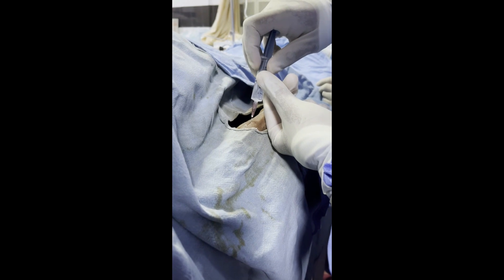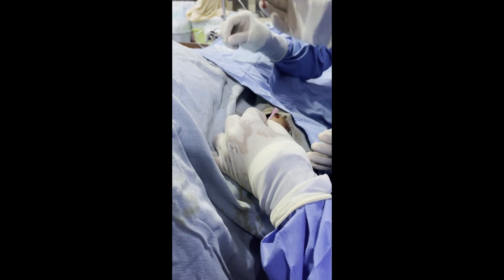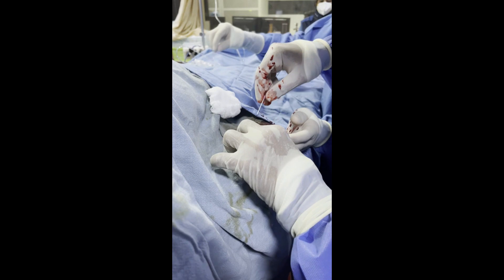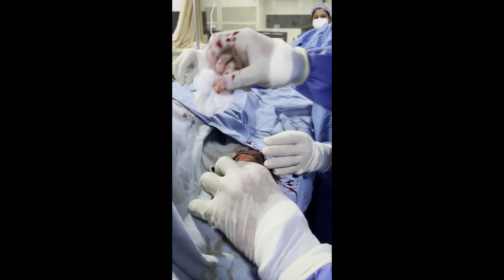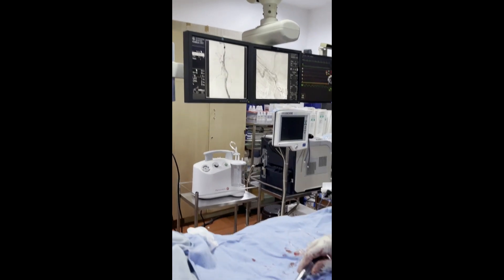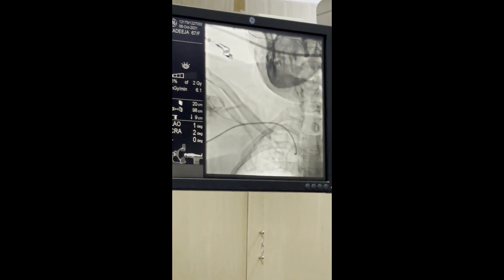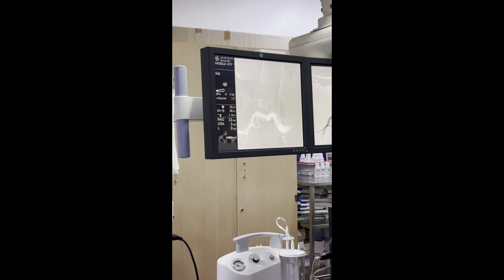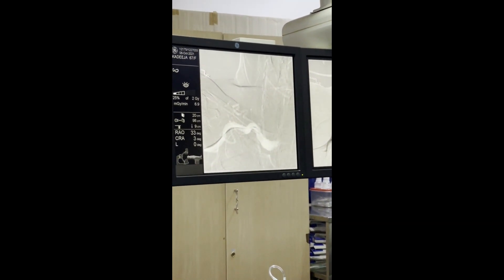CEREBRAL ANGIOGRAPHY # RADIAL APPROACH#NEUROINTERVENTION SERIES FOR BEGINNERS#Dr Ahamed Subir H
A walk through the Neuro Cathlab CEREBRAL ANGIOGRAPHY FOR BEGINNERS VIA RADIAL APPROACH#NEUROINTERVENTION SERIES FOR BEGINNERS# TO GENERATE INTEREST IN LIFE SAVING NEUROINTERVENTIONAL PROCEDURES